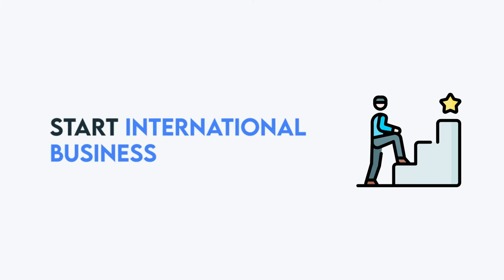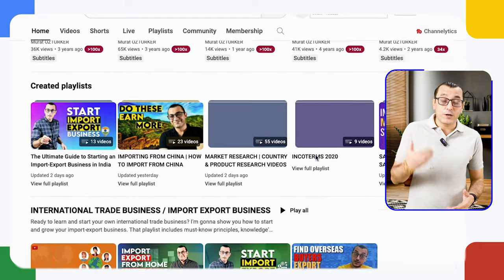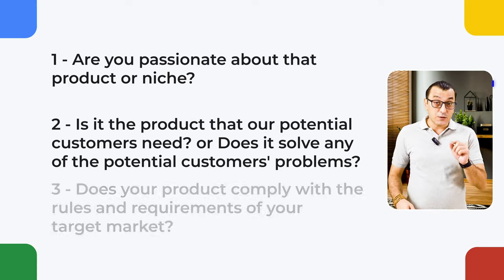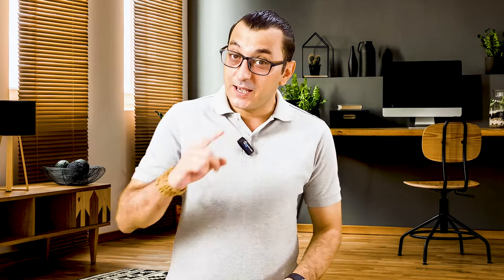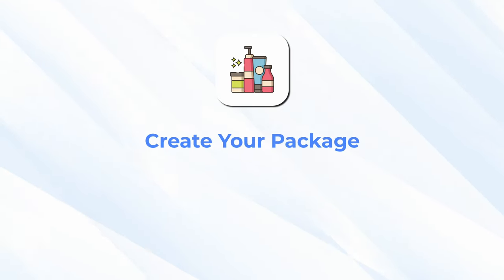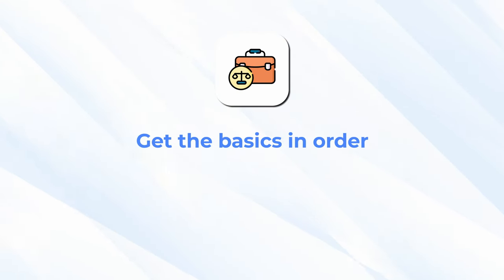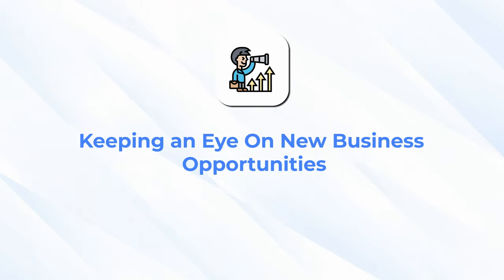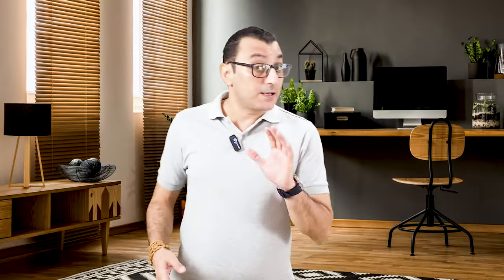How To Start Your FIRST INTERNATIONAL BUSINESS | How to Make Money With Import Export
Wondering How to Start Your FIRST International Business? or Do you want to discover how to make money with import-export? Are you ready to start your first import-export business but unsure where to begin?

I am available to help you achieve your business goals and turn your dreams into reality.

In this video, Murat OZTURKER breaks down the process into three simple steps: start it, build it, and grow it.

Drawing from over fifteen years of experience in the import-export industry, I provide practical insights and actionable strategies to help you navigate the challenges of entrepreneurship.

From generating customer-centric business ideas to building your online presence and shipping your products, each step is meticulously explained to ensure your success.

Join me as I share valuable tips, personal anecdotes, and expert advice to empower you on your entrepreneurial journey. Don't let uncertainty hold you back—start building your dream international business today!

Recommended Tools for Export-Import Business and Make Money Online:

👉 XTransfer: Discover secure and hassle-free cross-border trade payment experiences with XTransfer!

👉 Wise: Cross-border transaction solutions.

👉 TENDATA: Explore their Tendata iTrader platform to access import-export data from over 200 countries, analyze market trends, find potential customers and suppliers, and more.
- Your Ultimate Global Trade Partner 🔗

Whether you're an aspiring importer or just starting in the export business, if you're interested in building a profitable import-export business and need a step-by-step guide with real market insights, this video is a must-watch!  Don't miss your chance to take your business to the next level and make more money while enjoying the journey. Murat Ozturker explained How to Start Your First International Trade Business

💼 Interested in business partnerships or business coaching and consultancy?

📘 Want to learn more about importing or exporting products and expanding your business?

If you want to look at my Solar Lighting Business, here is the

Special thanks to Noah Kagan and Ali Abdaal for their amazing books and podcasts that influenced me to make this video.

Video on how to start an import-export business in India legally
Video on the 11 industries that will make you a millionaire today

🚀 Topics Covered in this Video:

0:00 - How do you start your first business?
0:41 - How to start an import-export business
3:56 - How to build an international trade business
18:12 - How to Grow Your International Business